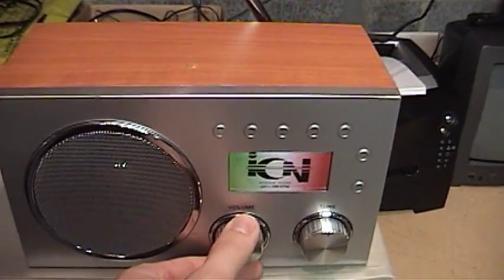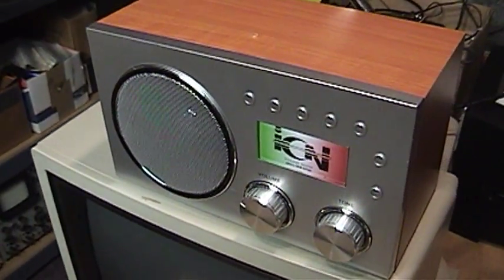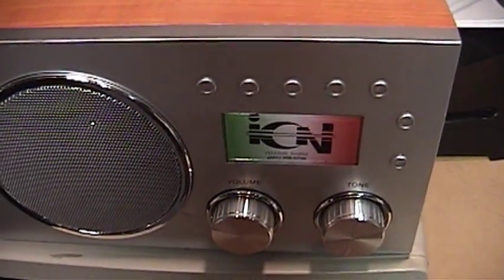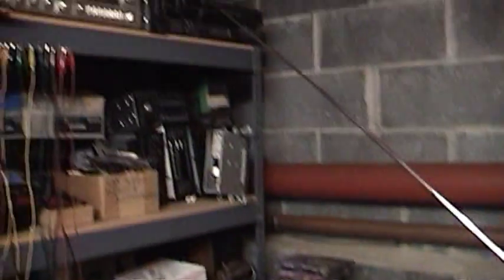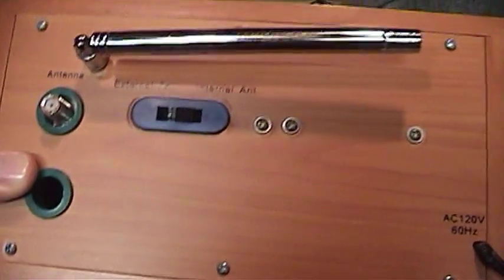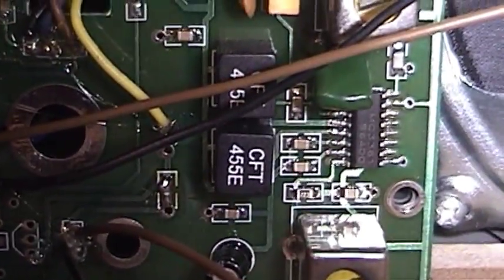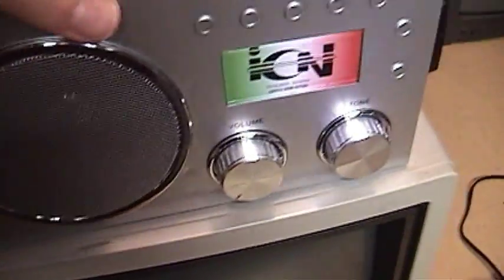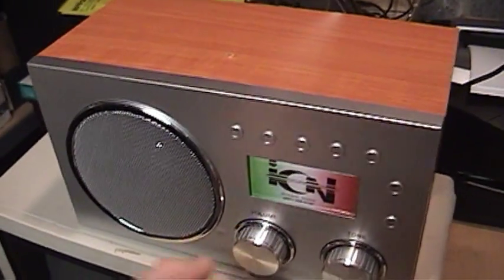FM SCA subcarrier audio receiver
Subsidiary Communications Authorization (SCA), or subcarrier, is a method used by FM radio stations to provide additional services and audio broadcasts, such as reading services for the blind or programming for specific ethnic groups. SCA receivers are typically built to receive only one frequency and cannot be easily tuned to a different station.

This radio is built to receive "ICN", the Italian language 67 kHz subcarrier of 88.3 "Jazz 88" WBGO in Newark, NJ. My reception is not that great, so the audio has a lot of static, but nonetheless it is a simple way to receive special programming without needing to use an Internet stream or pay for a subscription.